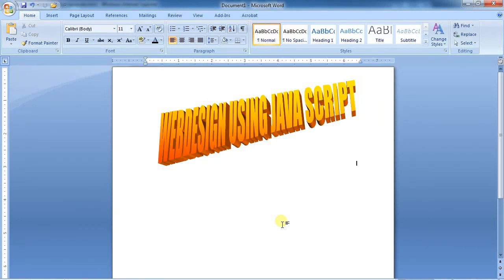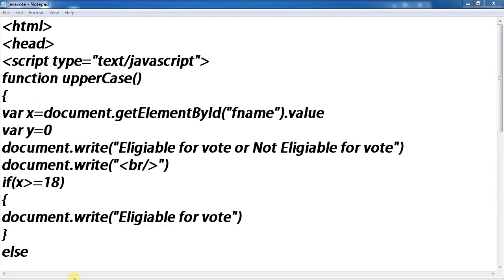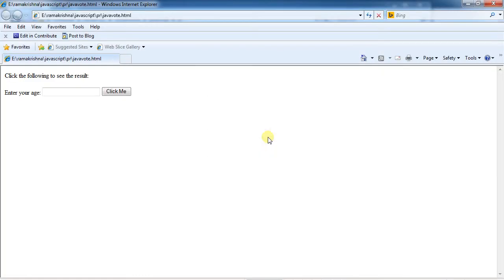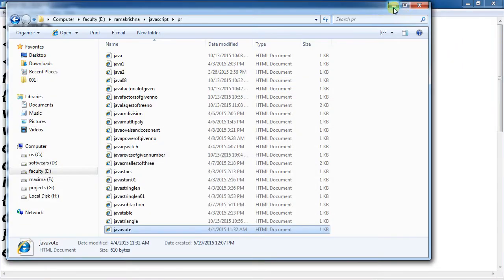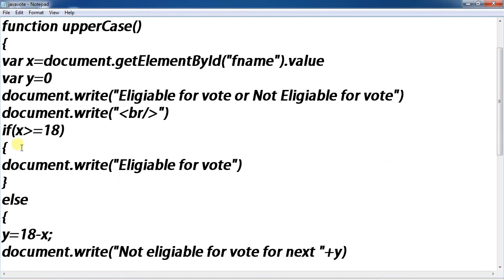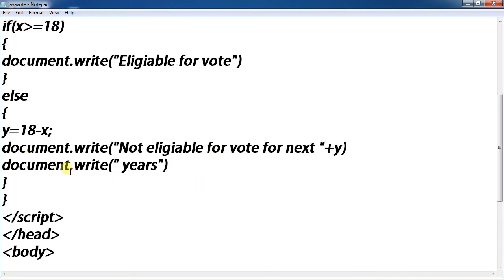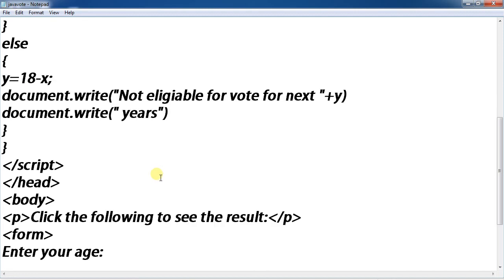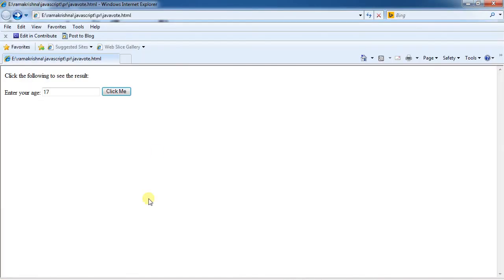ELIGIBLE VOTE OR NOT USING JAVA SCRIPT IN THE WEBPAGE